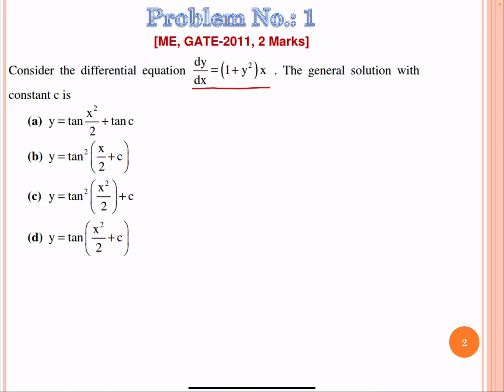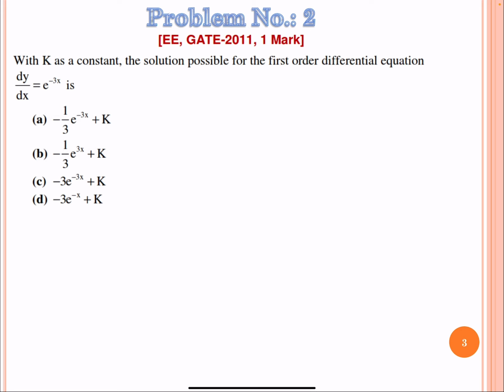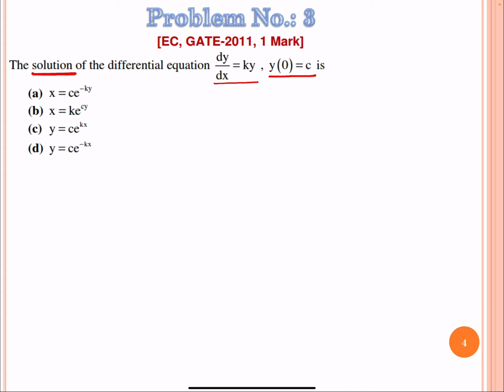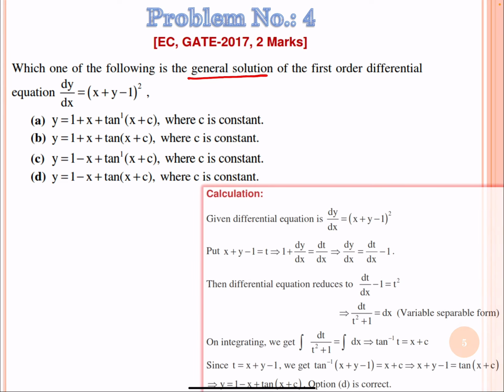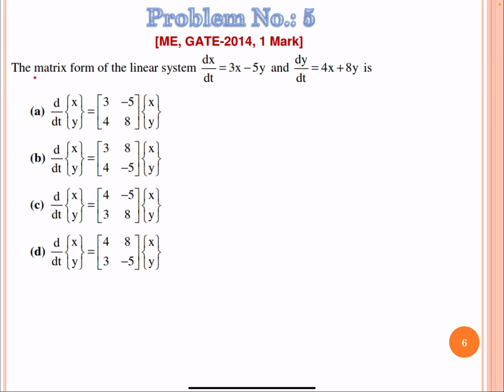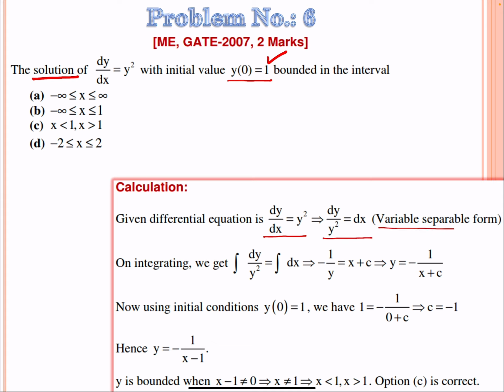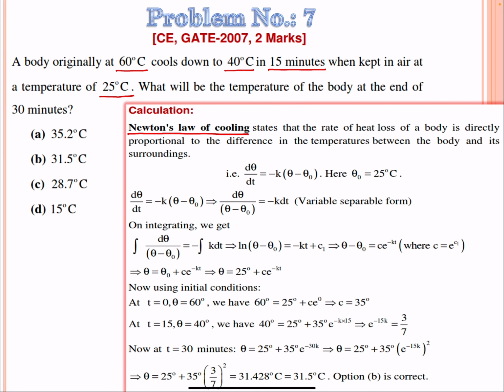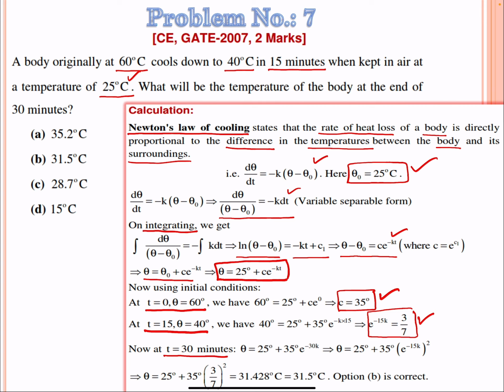B3. GATE-Differential Equations | ODE | II-Variable Separable Form | Prof. Sunil | NIT Hamirpur (HP)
Topic covered: Variable Separable Form

Prof. Sunil